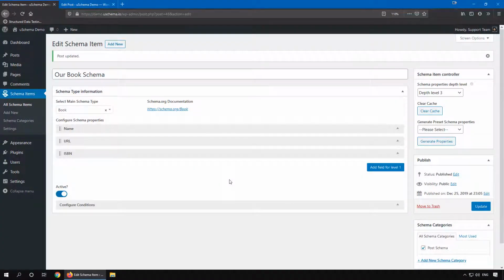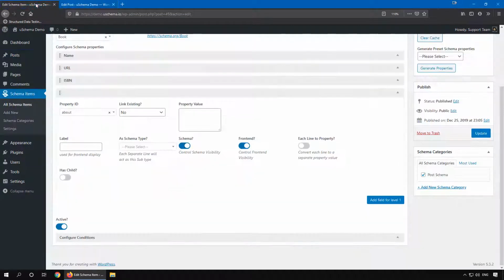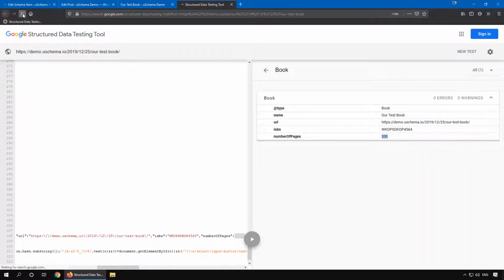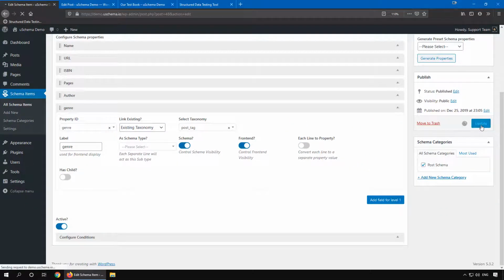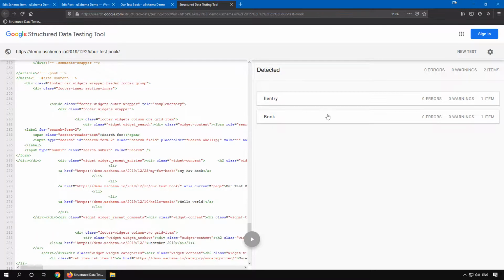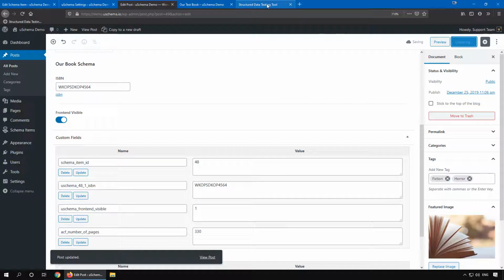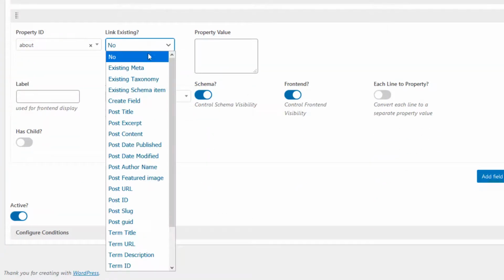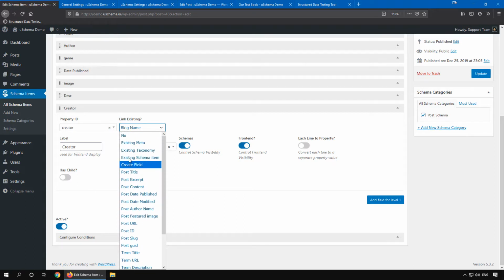Link Existing Explained - Dynamically creating microdata schema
This video explains the option of "Link Existing" for various dynamic values while using uSchema Plugin.
The Following Dynamic values are explained:

- Existing Meta 01:11
- Post Author 02:48
- Taxonomies 04:10
- Post Date 05:40
- Date Format 06:19
- Post Featured image 07:00
- Post Excerpt 08:19
- Blog Name 09:18

For Complete Feature List, Demos of varying schema types and documentation, please check the plugin